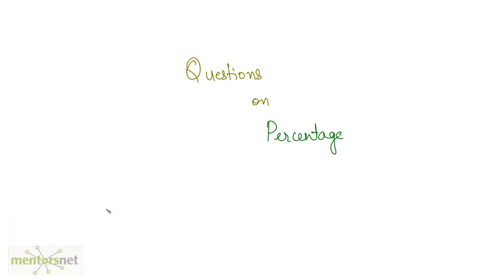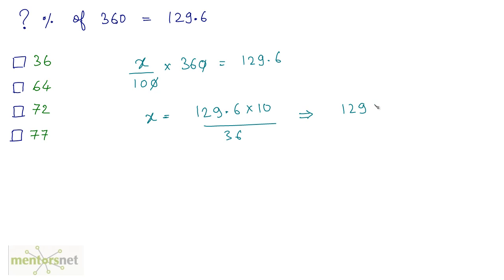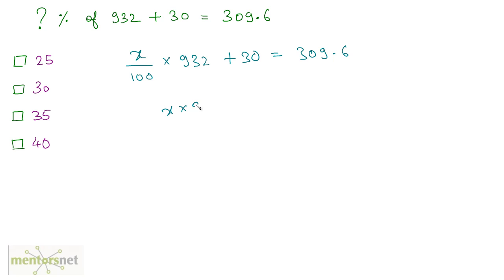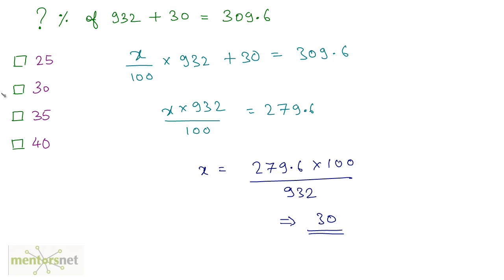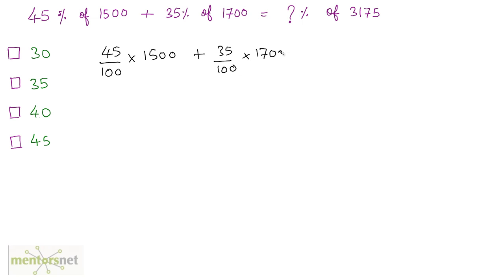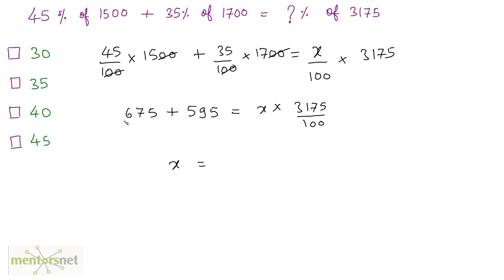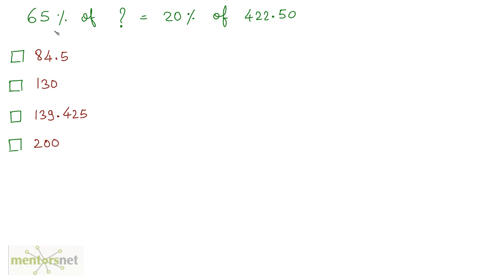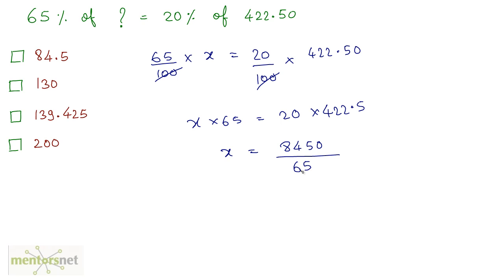QT 81 Problems on Percentage Set 3